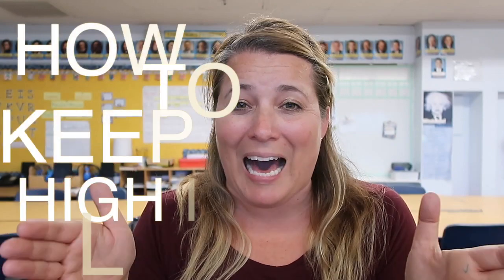HOW TO BUILD A HIGH INTEREST CLASSROOM LIBRARY l TEACHER TIP l THESLEEPYTEACHER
Hey there Sleepy Fam
Today I am giving you one of my top tips. Do you find that students are starting to complain that there is nothing to read? Watch this video to see the simple yet effective way to keep kids engaged and finish the endoftheyear strong.

-Kate

WISH LISTS

CLASSROOM WISH LIST

ART WISH LIST

PERSONAL WISH LIST

SAVE MONEY WITH EBATES
EBATES - 10 BUCKS OFF YOUR FIRST PURCHASE

Let's be friends!

Watch Me Live:

SCHEDULE (WHEN POSSIBLE)
Monday: Math Monday (airing first Monday of the Month)
T - W:  Primary Pictures and Teaching Tips / Advice
Saturday: VLOGGERDAY
Sunday: Story-time or Spotlight